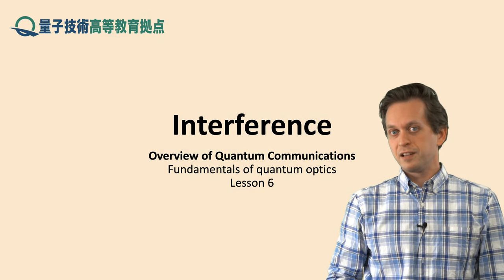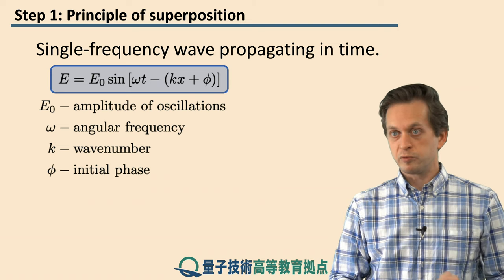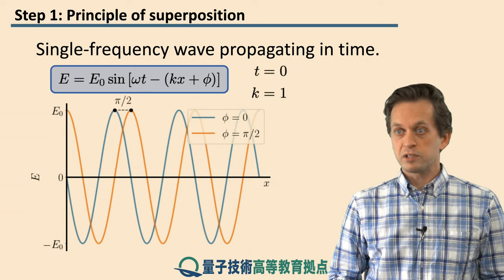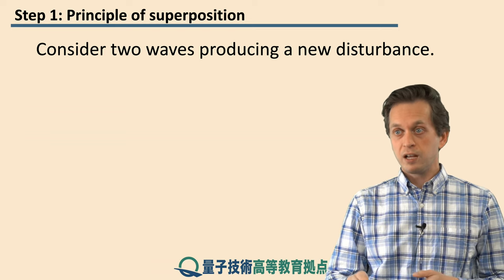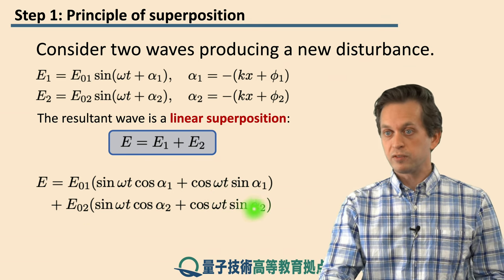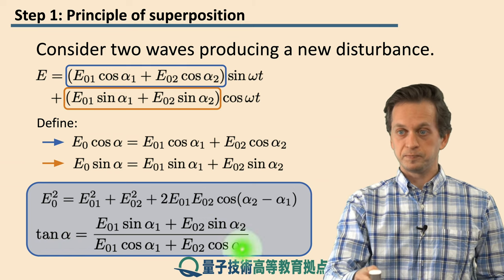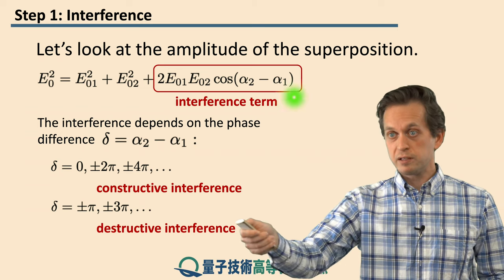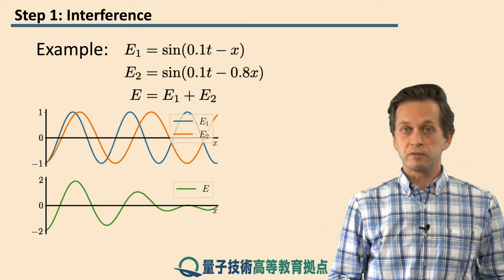6-1 Constructive and destructive interference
Lesson 6 Interference
Step 1: Constructive and destructive interference

In this lesson, we take a closer look at interference, one of the fundamental aspects of optics as well as quantum technologies.